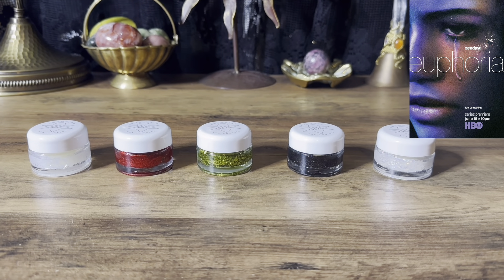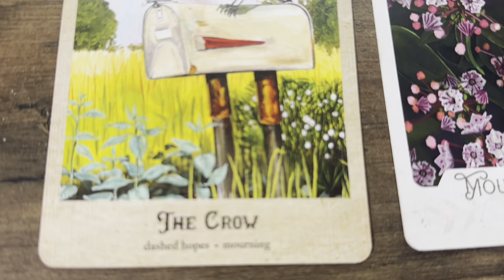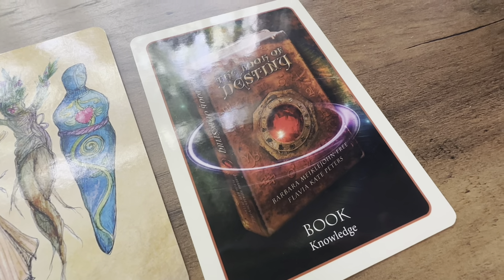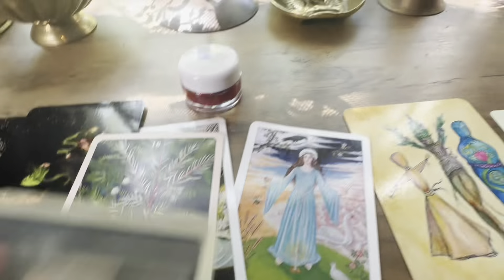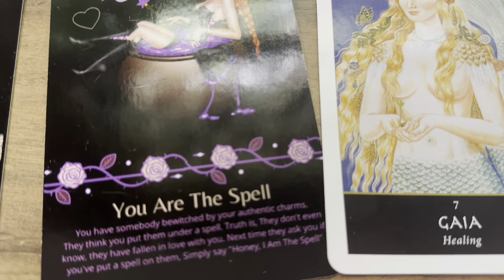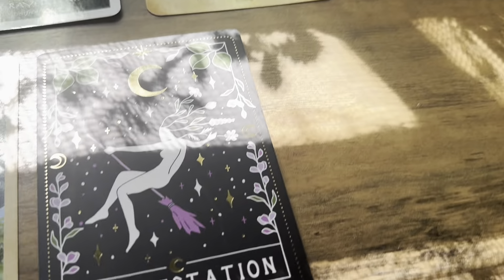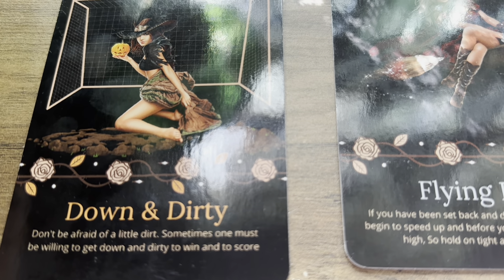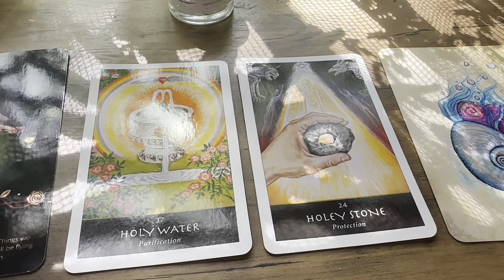Next 72 Hours ✨ Pick a Card